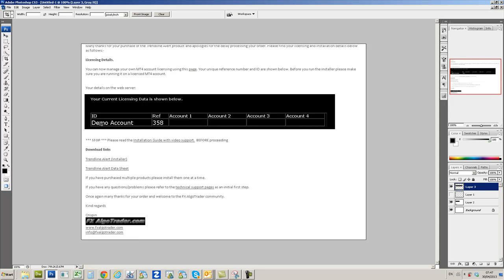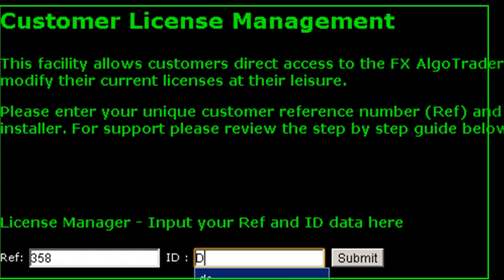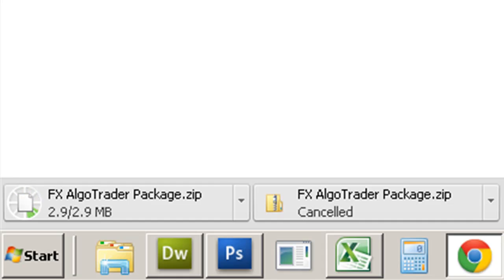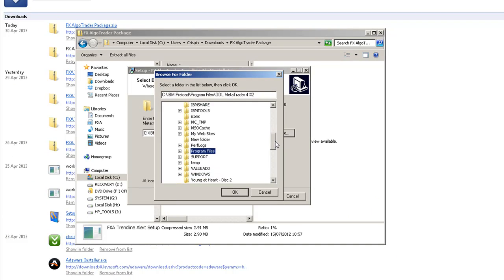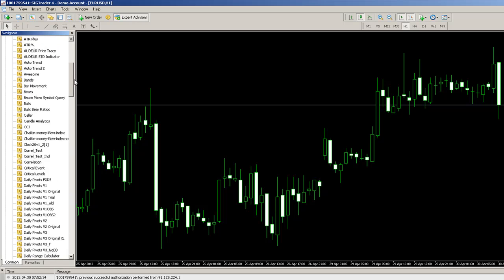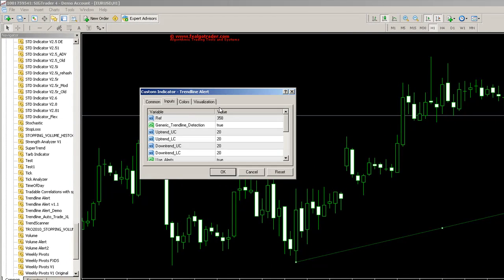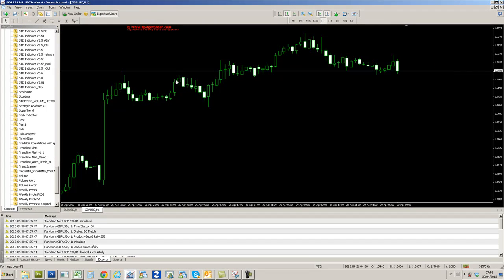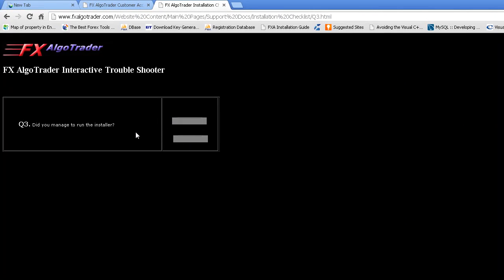FXA Installation Guide